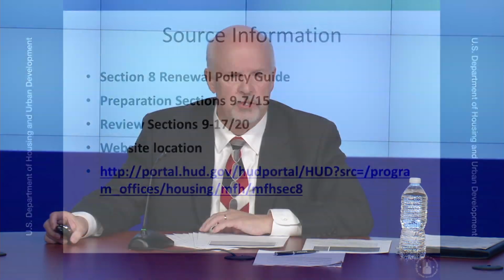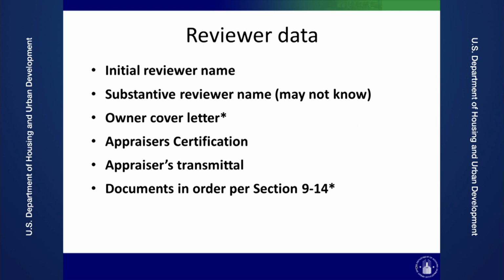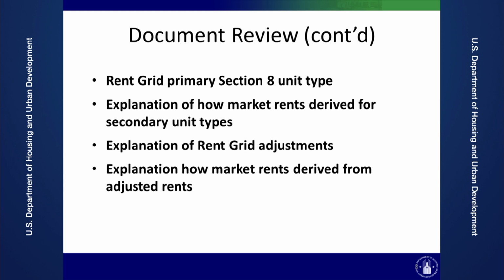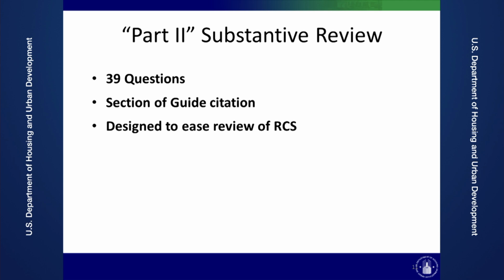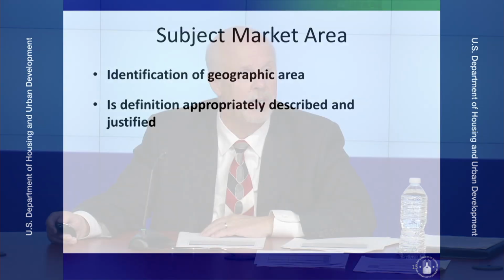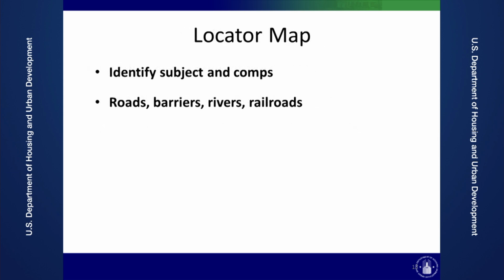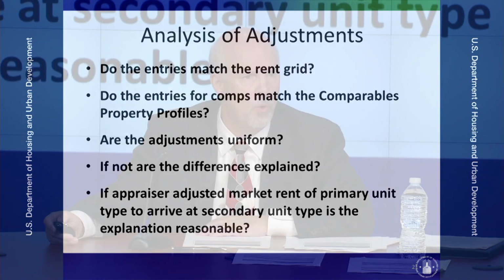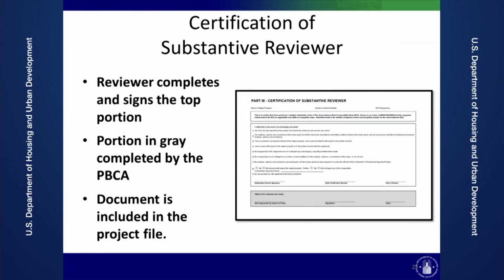Rent Comparability Study Review Checklist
This session will provide the Field Office desk and HQ desk officers and CAOMs and industry groups with guidance on completing the checklist for Section 8 rent comparability study reviews.